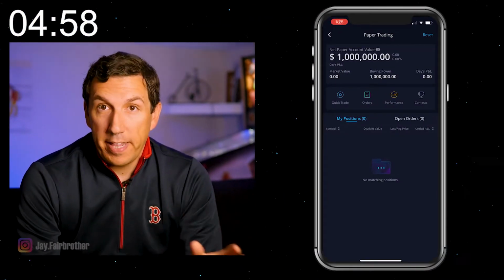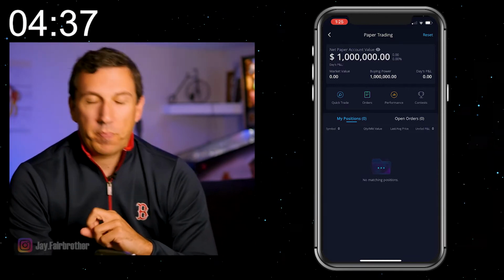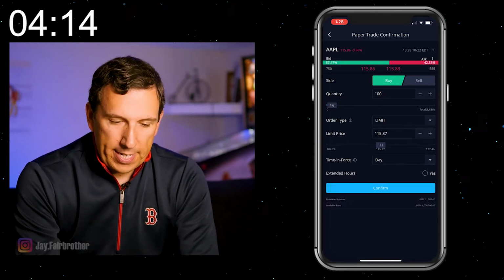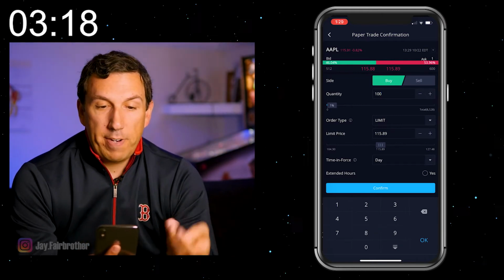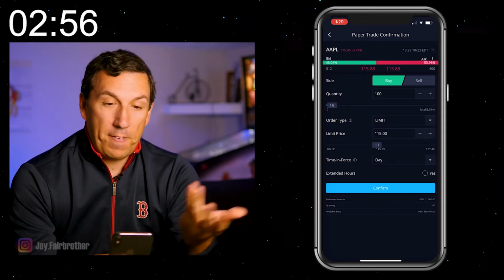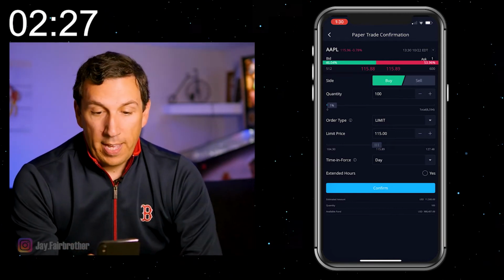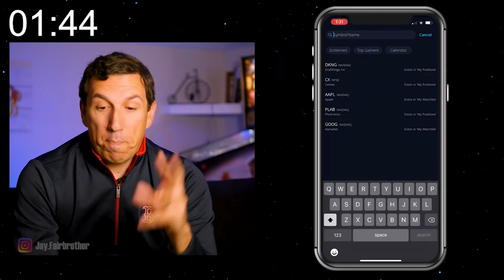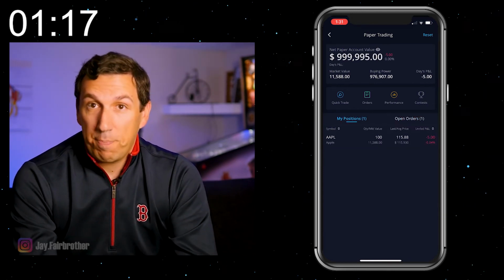Market Order vs Limit Order - How to Choose! (Webull Paper Trading Tutorial)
Market Order vs Limit Order - Choosing between a market order and a limit order can be confusing for stock market beginners. I'll explain exactly what is a market order, what is a limit order, and demonstrate the difference between a market order and limit order using the WeBull Paper Trading feature so that you can choose the right stock market order type for your investing strategy!

✅ WeBull is giving TWO free shares of stock when you sign up and deposit $100!! Don't miss out!

Want more free stock?

✅ Sign up for Robinhood and get 1 Free stock from Robinhood (when you link a bank account)

Jay Fairbrother is a participant in the Amazon Services LLC Associates Program, an affiliate advertising program designed to provide a means for sites to earn advertising fees by advertising and linking to amazon.com.
However, this DOES NOT impact my opinions and comparisons.